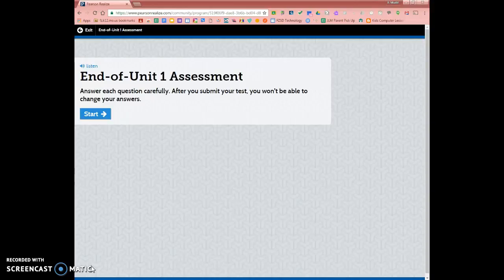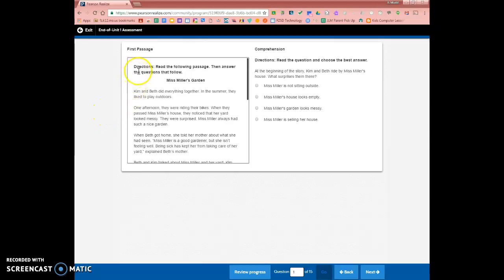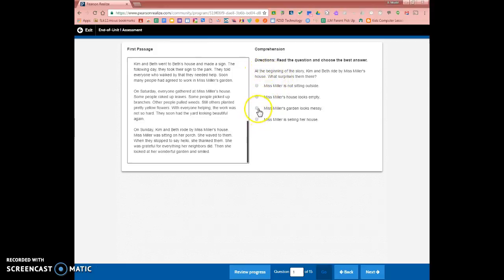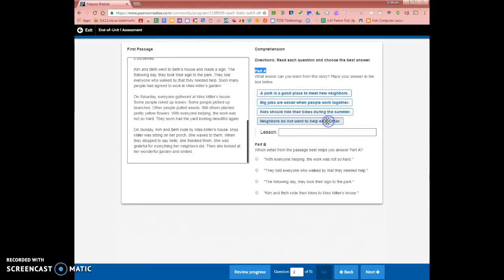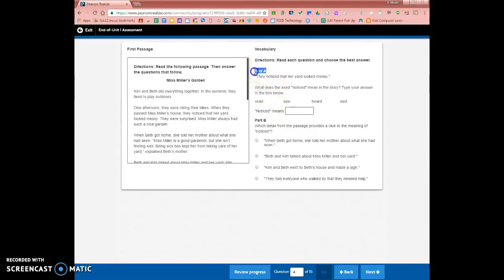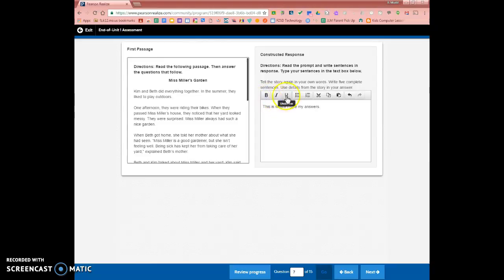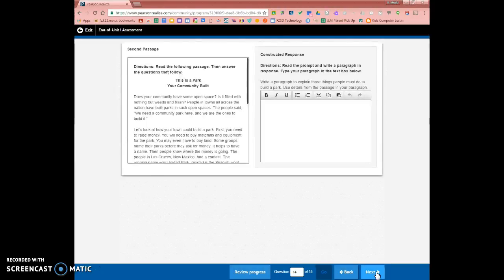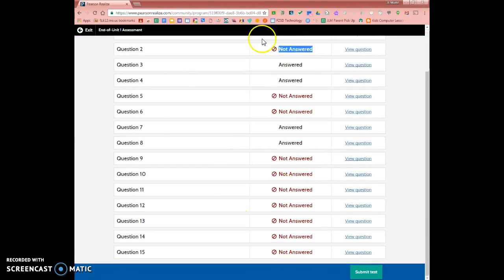2nd Grade Unit 1 Assessment